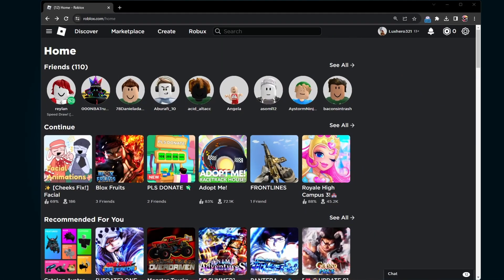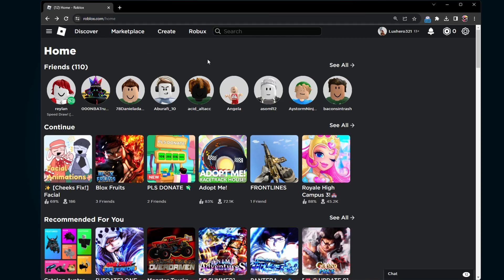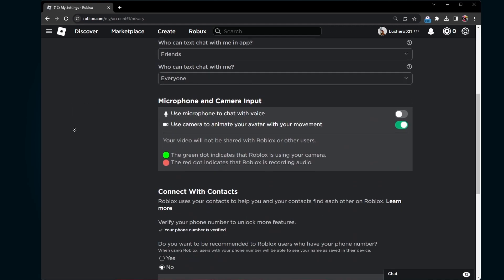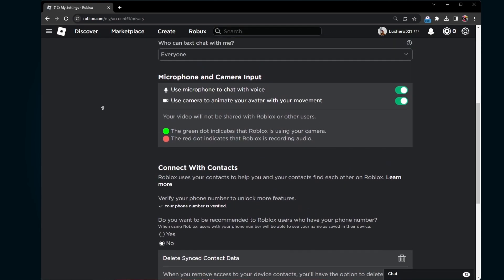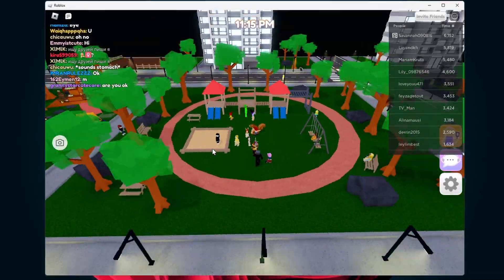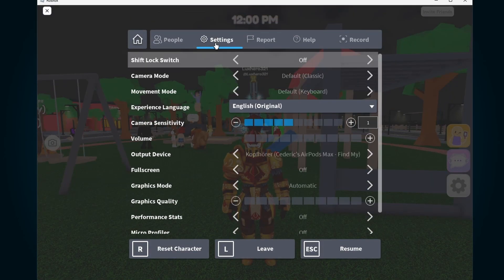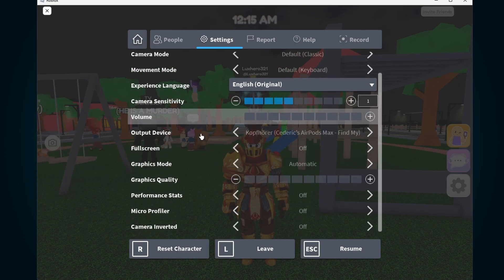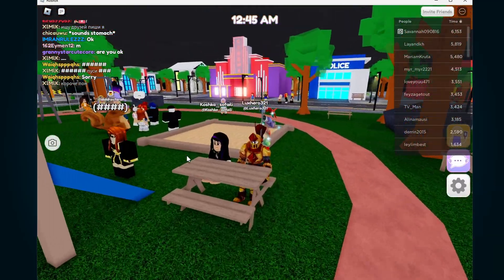How To Get Face Tracking in Roblox - Tutorial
A short tutorial on how to get face tracking in Roblox.

Timestamps:
0:00 Introduction
0:14 Enable Camera Access
0:46 Select Correct Camera & Mic